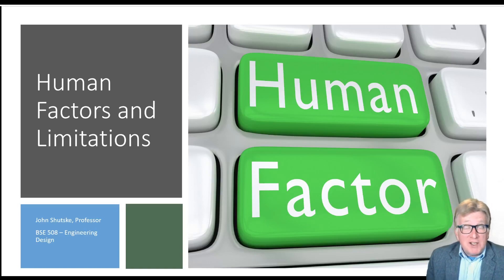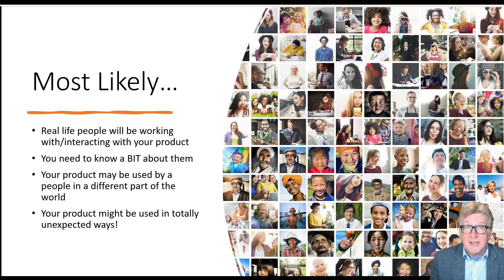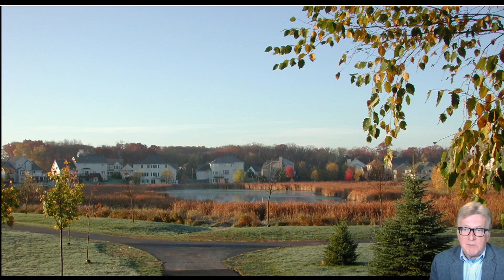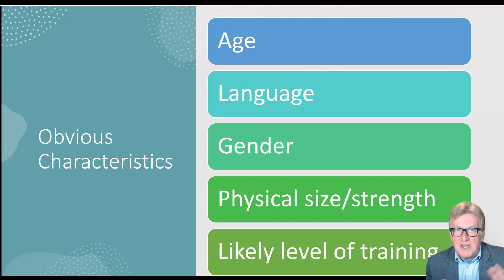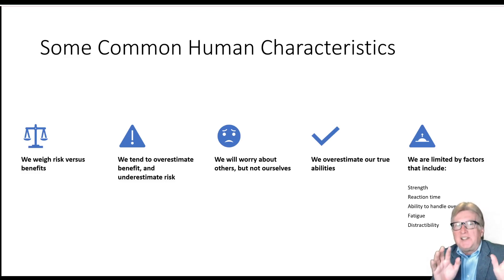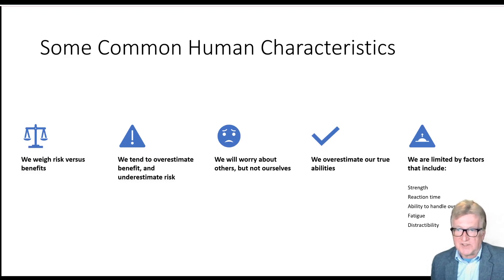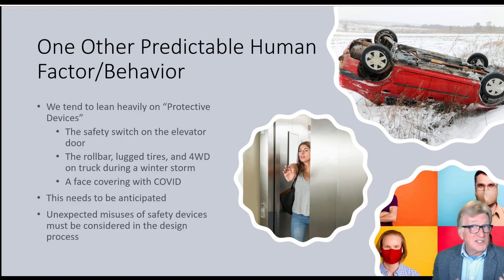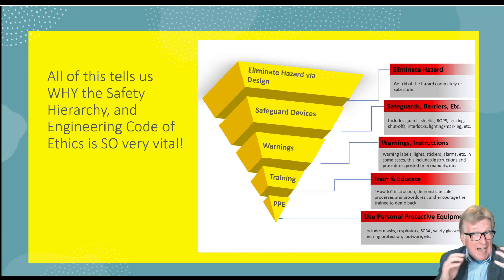BSE 508 - Human Factors and Limitations: Safety Series Part 3